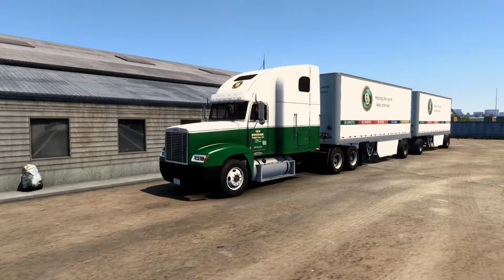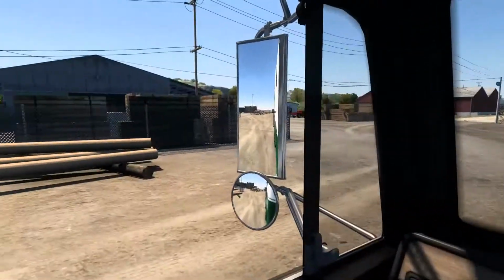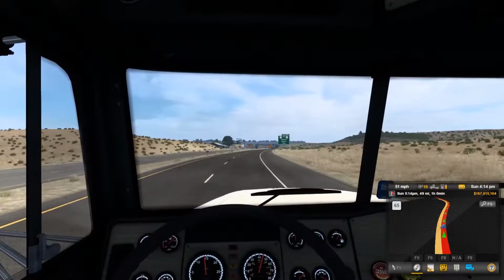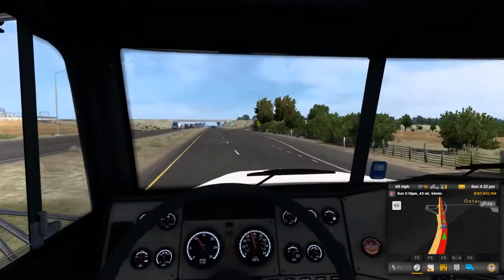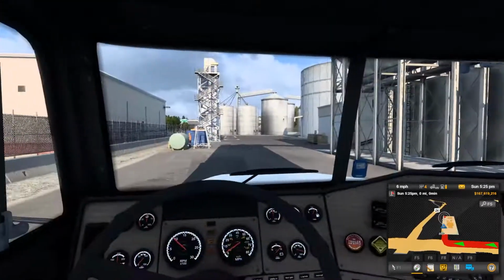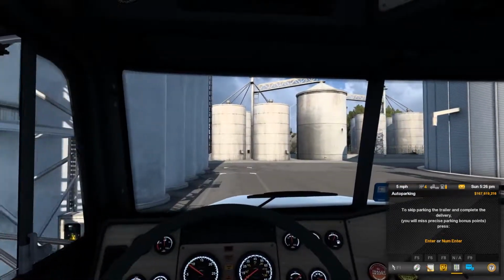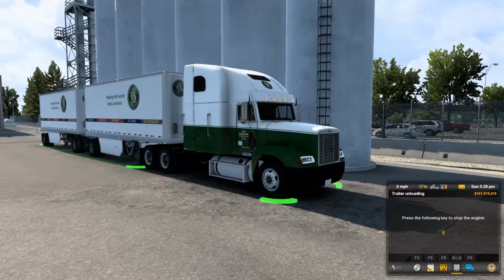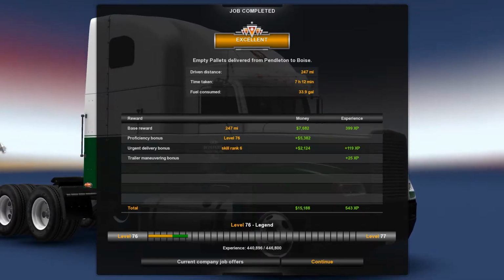Freightliner FLD Mod - LTL Old Dominion - American Truck Simulator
What's up everyone! We're back with more American Truck Simulator gameplay and we're trying out the Freightliner FLD mod available for ATS 1.42. We've set it up for Old Dominion LTL company and we will be hauling double trailers from Oregon to Idaho with a nice interstate drive. This truck is 435 hp with a 10 speed manual transmission. As always we  will be using the Logitech G29 wheel, pedals and shifter.